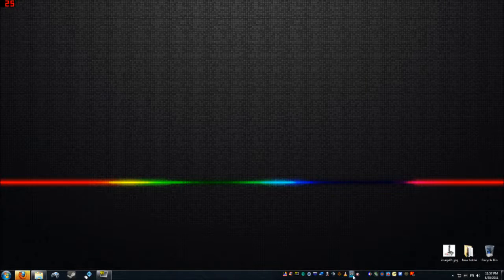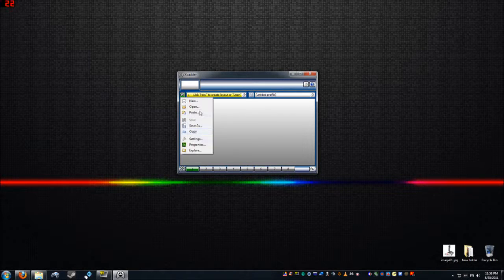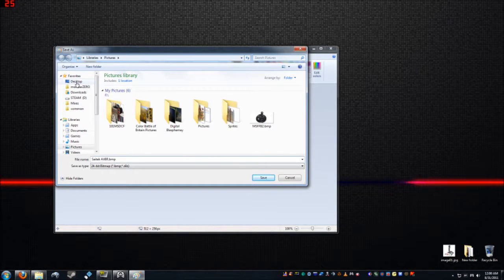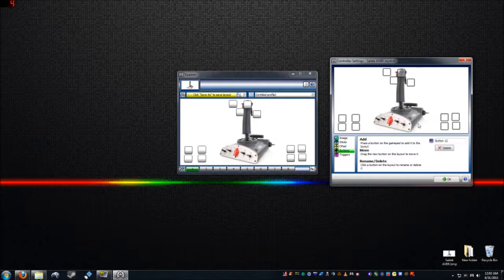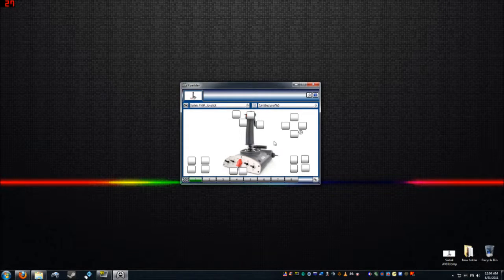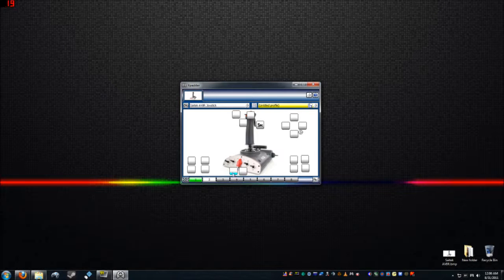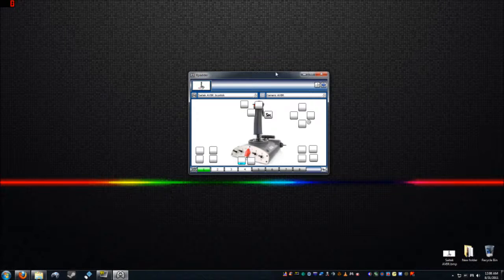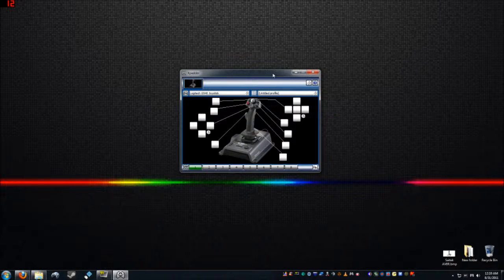Xpadder joystick tutorial (fixed)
If you have any questions ask away!